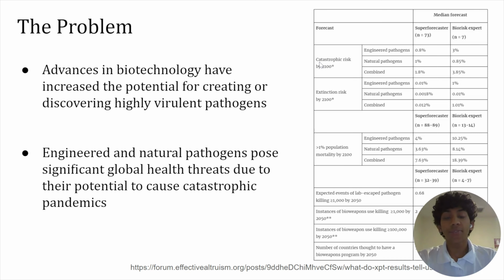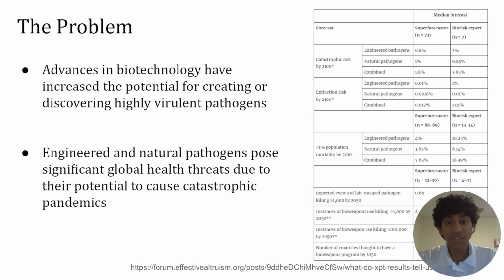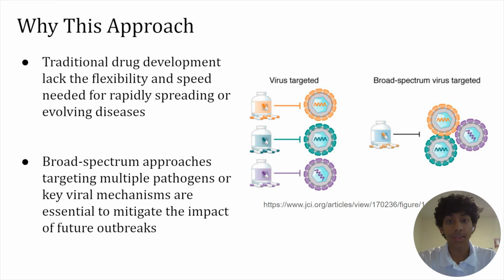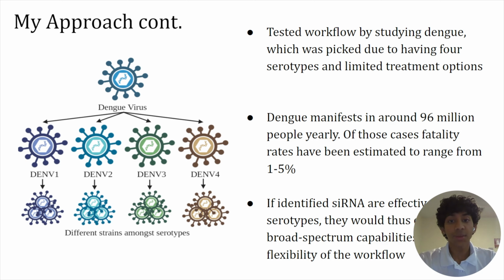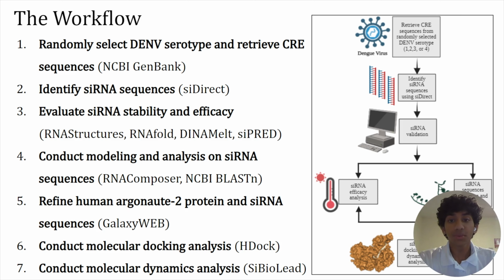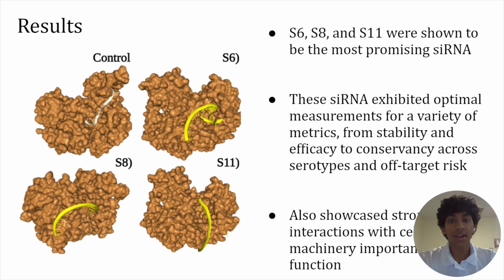Workflow for Rapid Design of siRNAs Targeting Viral CREs – Akshay